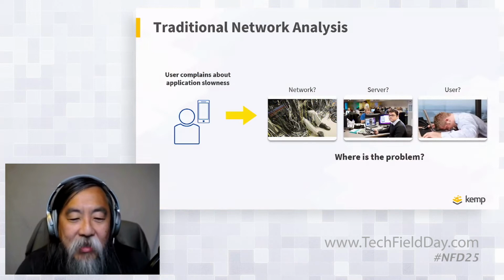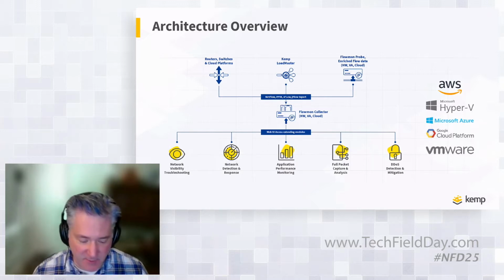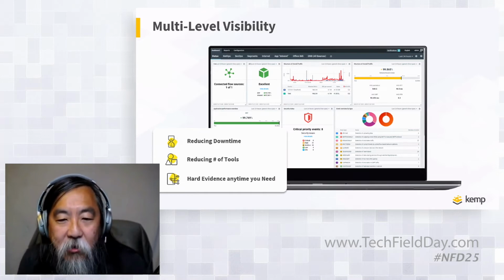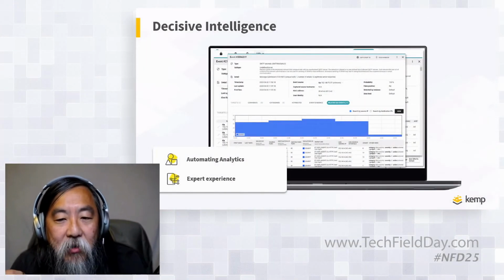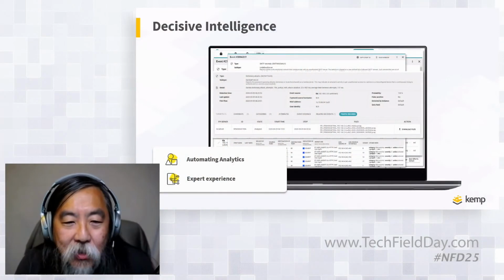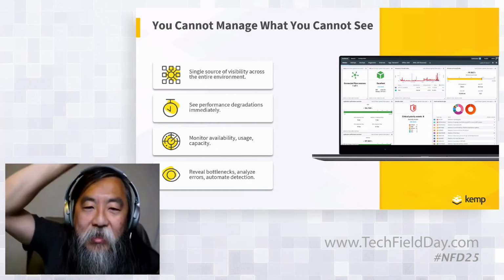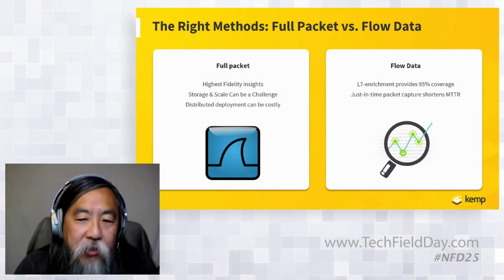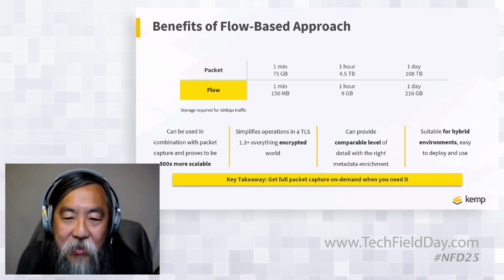Gaining Visibility with Network Performance Monitoring & Diagnostics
Successful threat detection is a multi-layered approach that requires the right tools, methods and approaches. There’s no single magic bullet but with the right building blocks (including a scalable NDR solution), organizations can be successful in detecting and preventing exploits by extracting the insights from the network.

Presented by Frank Yue, Principal Application Experience Architect. Recorded at Networking Field Day 25 on May 13, 2021.